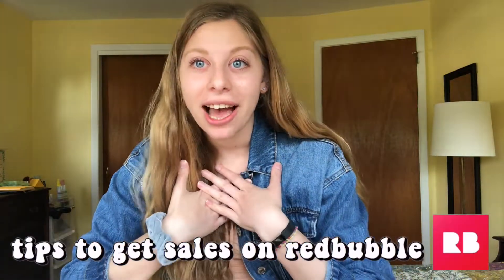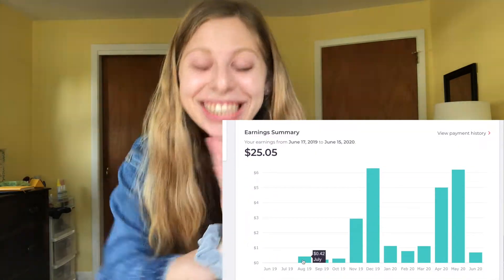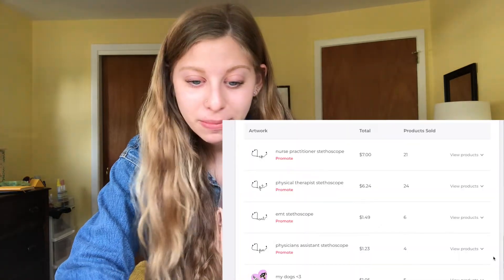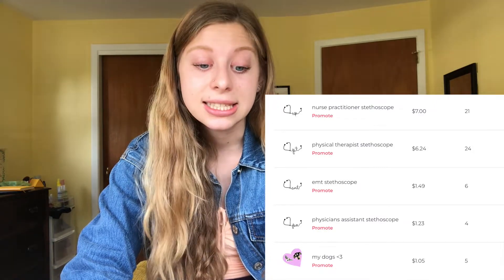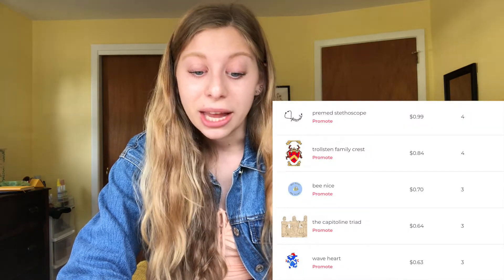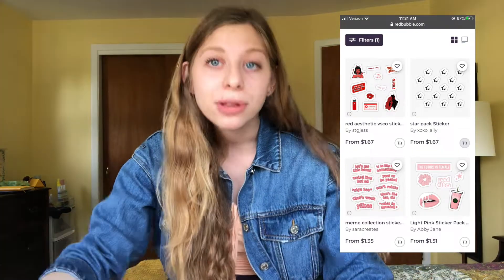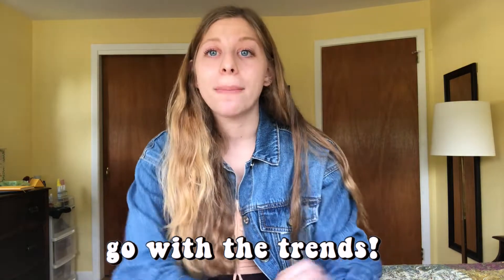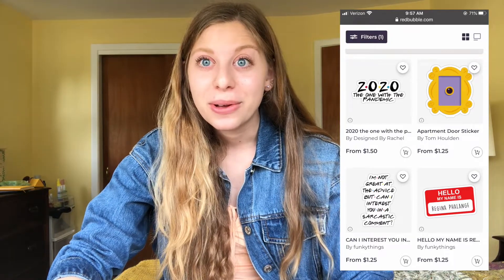how much i have made on redbubble just selling stickers + tips to make stickers that sell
Breaking down how much I have made on redbubble by selling sticker designs and giving tips I have learned based on which of my stickers sell! I forgot to mention this in the video but I have only sold stickers, if you sell other larger products (tshirts, prints, etc) you will make more!

Music Creds: Leedsee, Ghostrifter Official, David Hyde on Sound Cloud